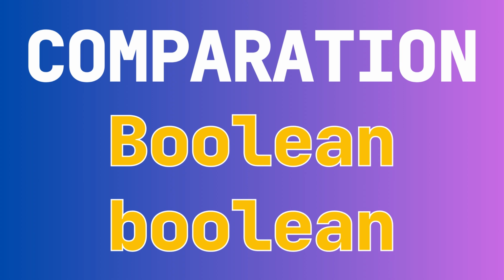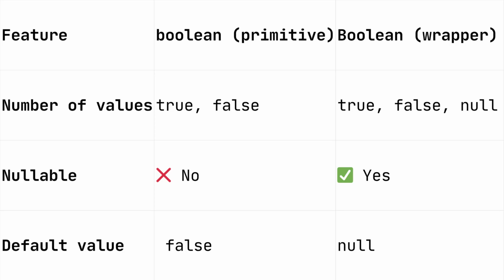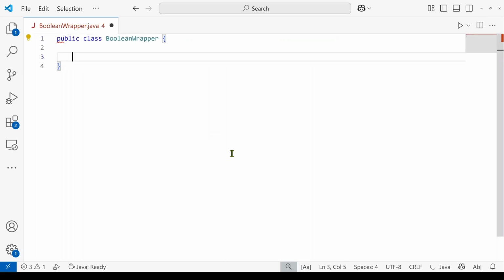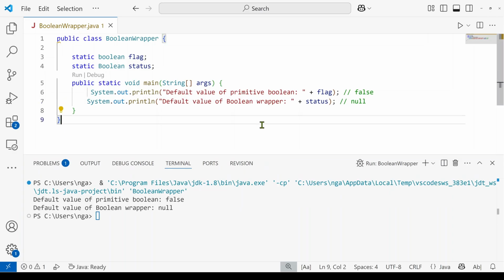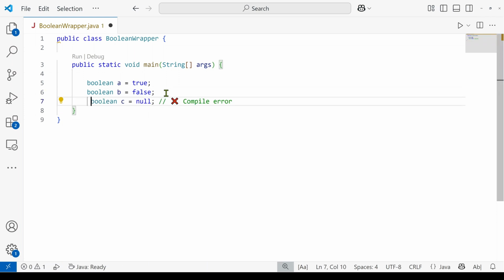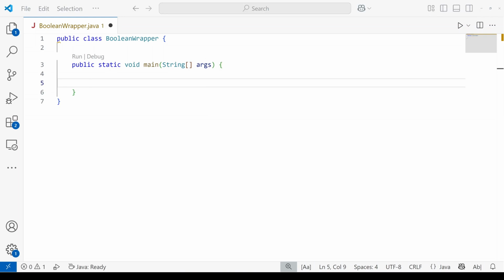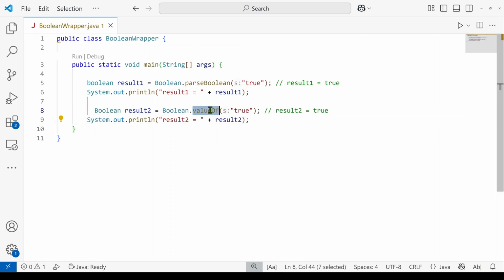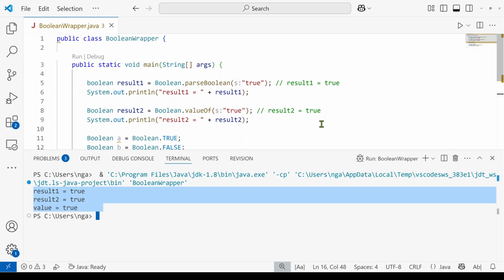10 - ⚖️ Compare Boolean vs boolean in Java | What’s the Real Difference?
Are you confused about the difference between Boolean (wrapper class) and boolean (primitive type) in Java? 🤔
In this video, we break down the core differences, use cases, memory implications, and how each behaves in real-world scenarios. Whether you're a beginner or brushing up your Java basics, this tutorial will clear your doubts and make your logic more solid.

🔹 Learn when to use Boolean vs boolean
🔹 See real coding examples in action
🔹 Understand null safety, memory, and autoboxing
🔹 Avoid common pitfalls when comparing values
🔹 Get hands-on with Java logic using VS Code